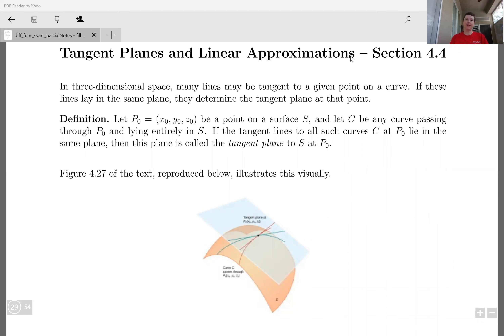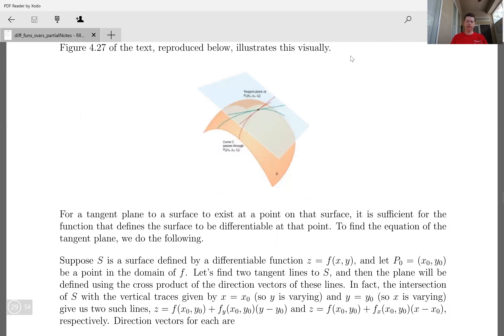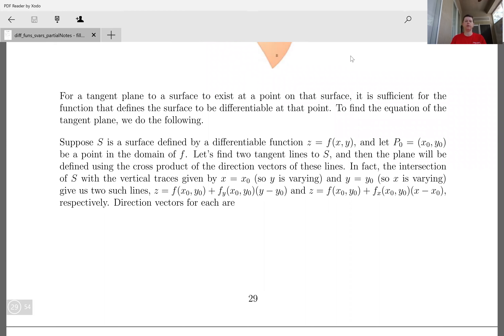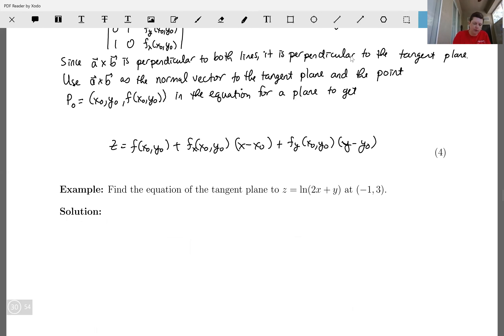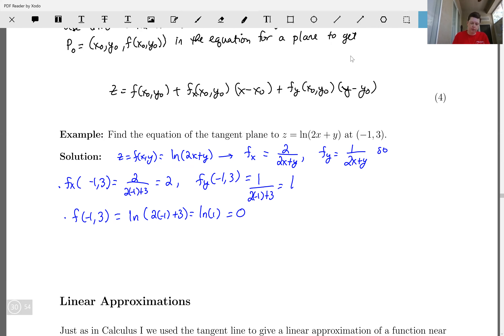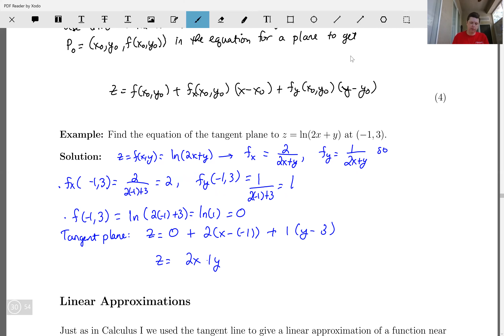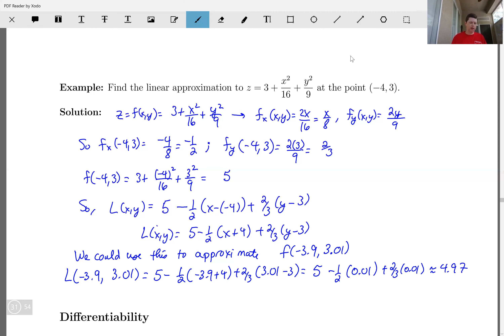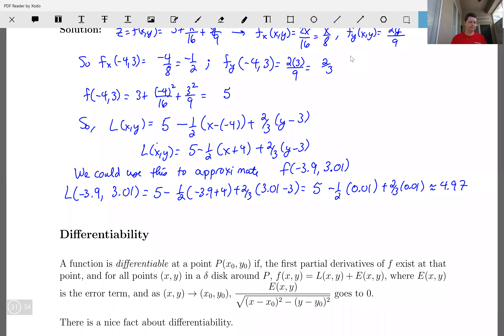Tangent Plane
Describes how to determine the tangent plane to a surface, including an example.